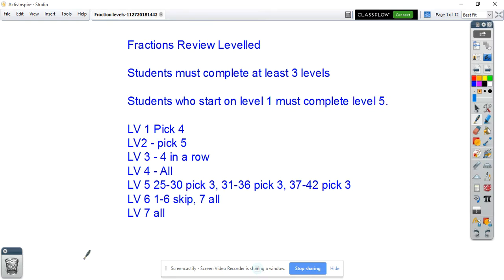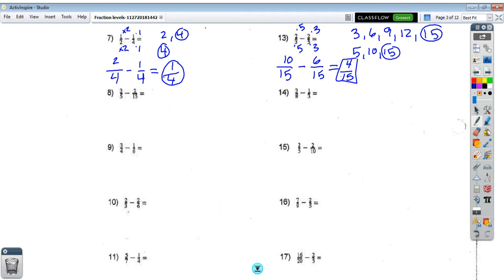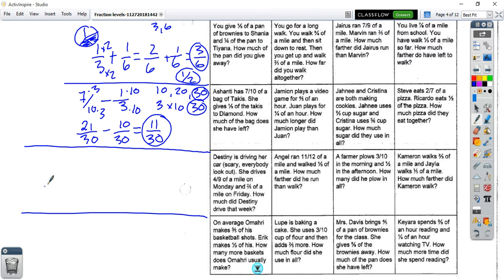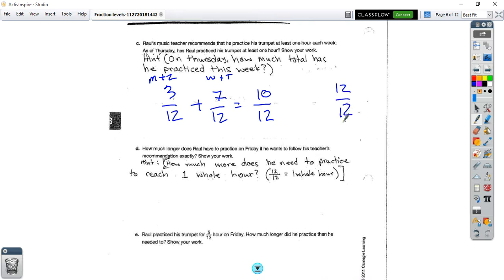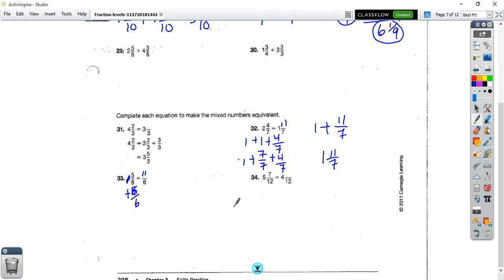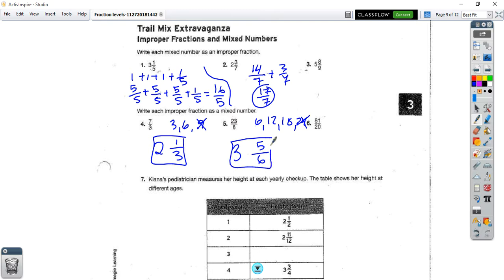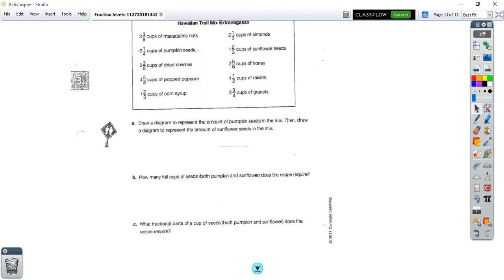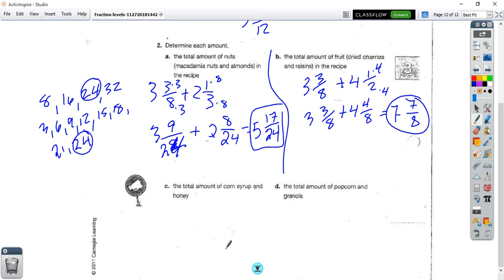Fractions Review Leveled